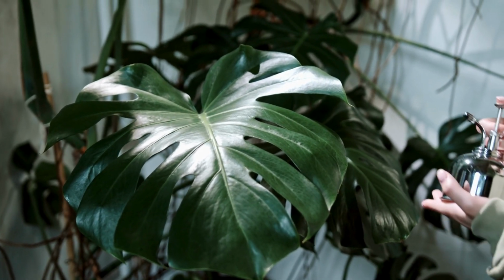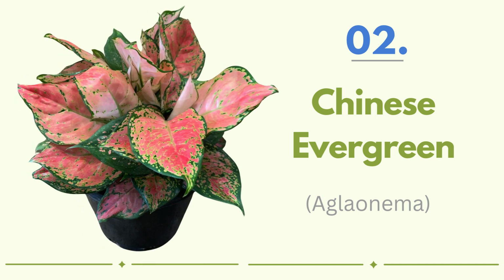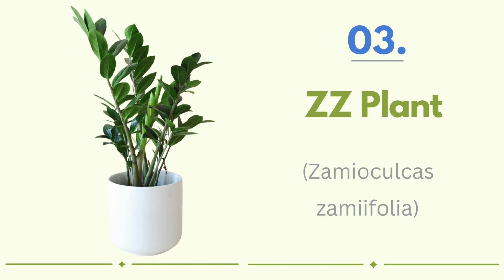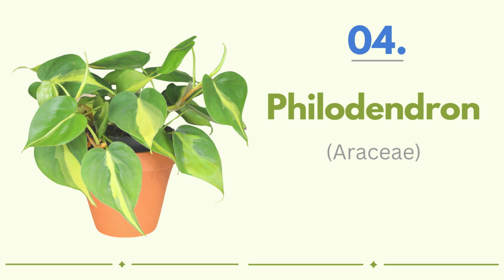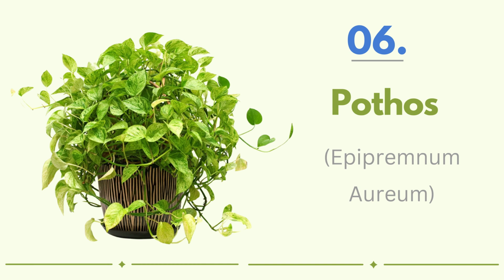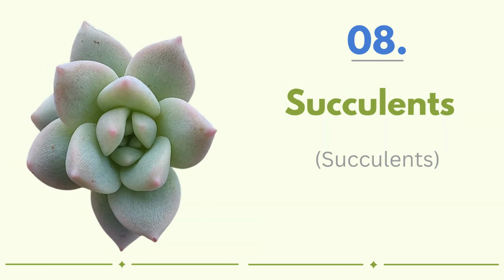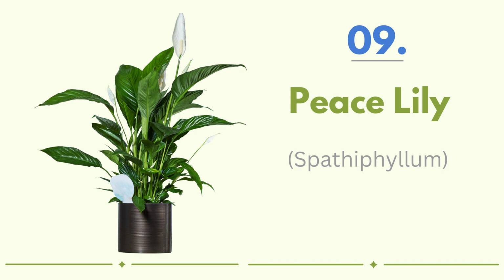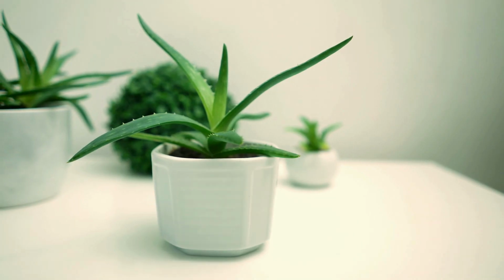10 Best Indoor Plants for Beginners | Easy Houseplants for Beginners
Are you looking to add some greenery to your home but not sure where to start? In this video, we’re diving into the 10 best indoor plants that are perfect for beginners! From low-maintenance options to vibrant statement pieces, we’ve got you covered.

Whether you’re a plant parent for the first time or just want to expand your collection, these plants are easy to care for and will thrive in your space. Join me as we explore each plant's unique features, care tips, and why they make great additions to any home!

Featured Plants in This Video:

Snake Plant
Chinese Evergreen
ZZ Plant
Philodendron
Monstera Deliciosa
Pothos
Ponytail Palm
Succulents
Peace Lily
Bromeliad

What you'll discover inside the video:
00:00 Intro
00:35 Snake Plant
1:33 Chinese Evergreen
2:33 ZZ Plant
3:32 Philodendron
4:34 Monstera Deliciosa
5:43 Pothos
6:47 Ponytail Palm
7:53 Succulents
8:57 Peace Lily
10:00 Bromeliad Plant
11:08 Ending